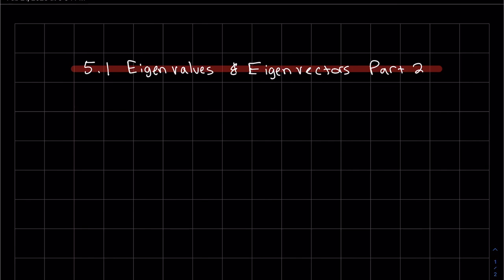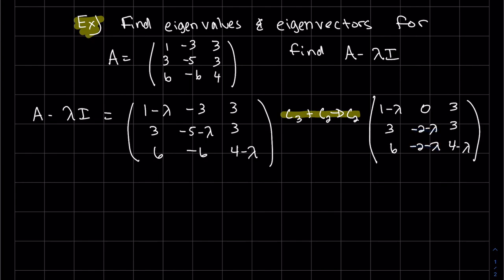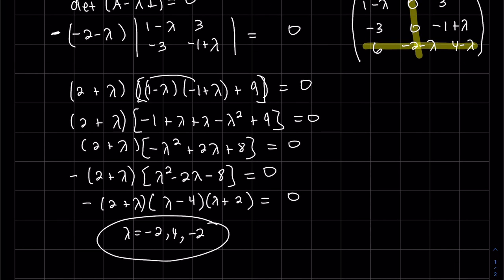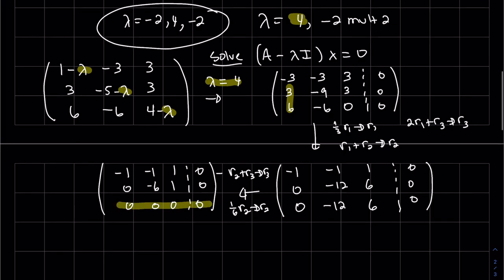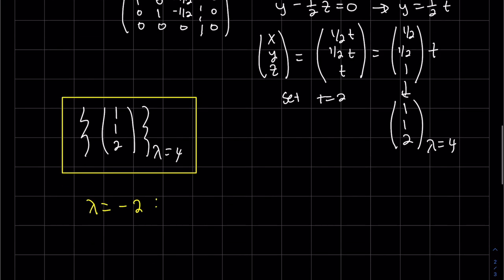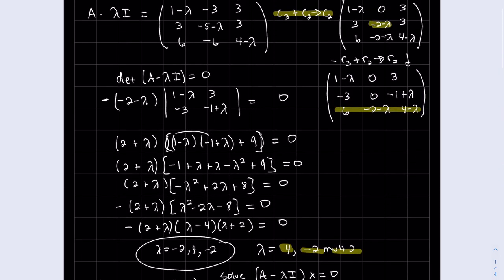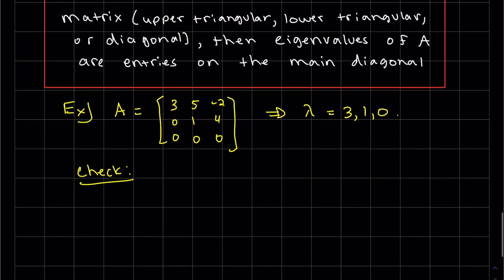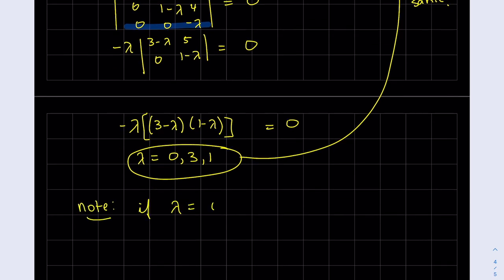Linear 5 1 Eigenvalues Part 2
Learn how to find eigenvalues!  I give some tips on how to use the trace to double check your eigenvalues before you try to find your eignevectors!